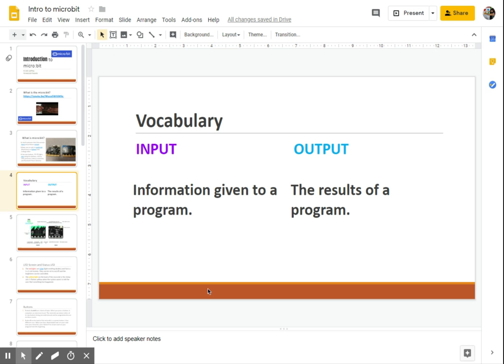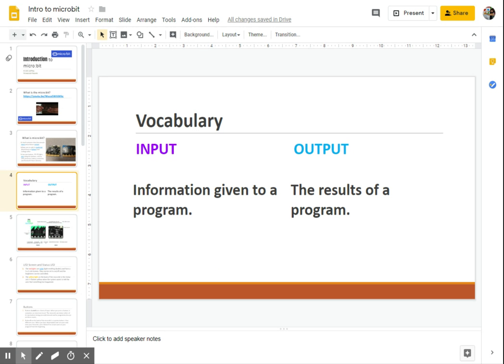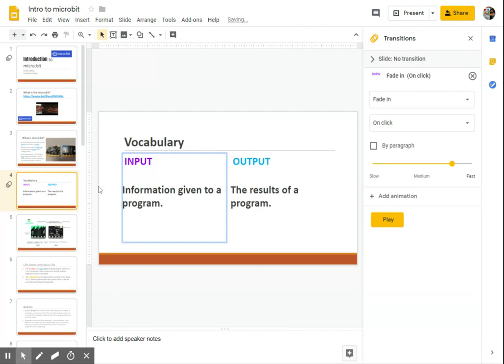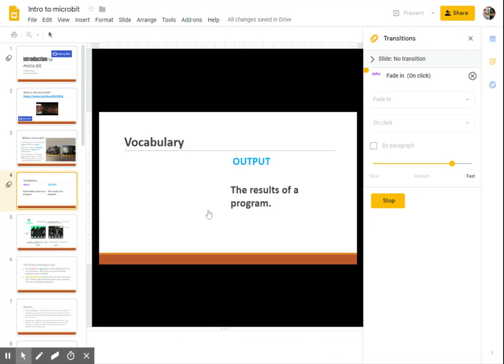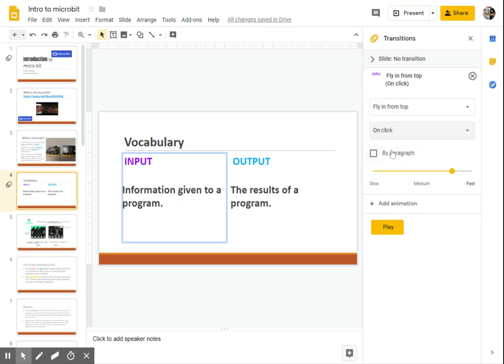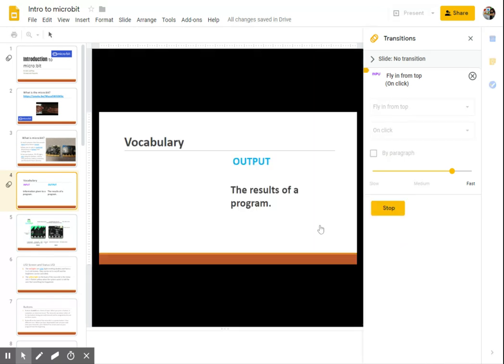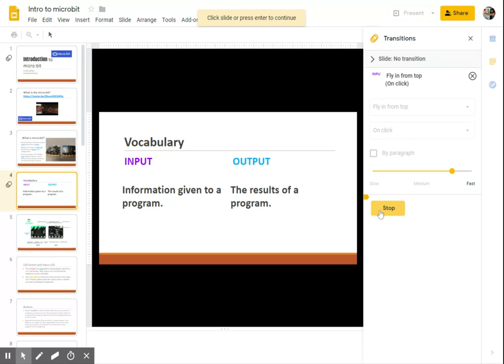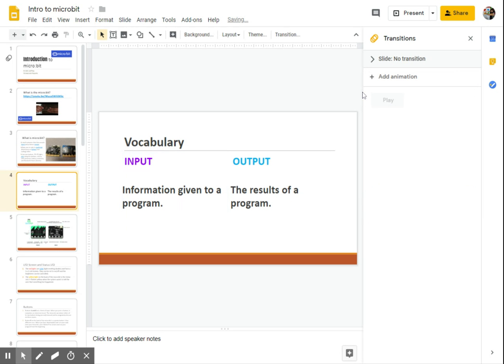How to Animate an Object in Google Slides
Check out First Day of Slides on the Teacher Center: g.co/teachercenter

Follow @The_Tech_Lady on Twitter for even more